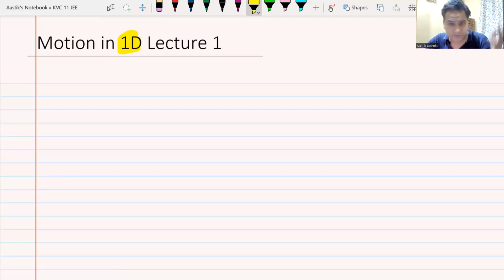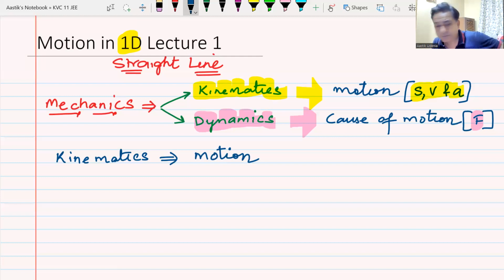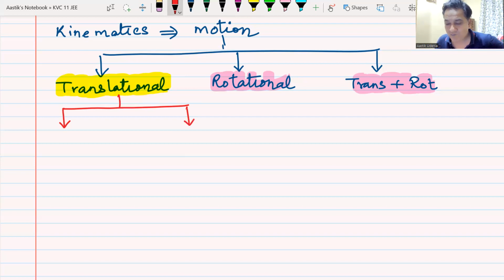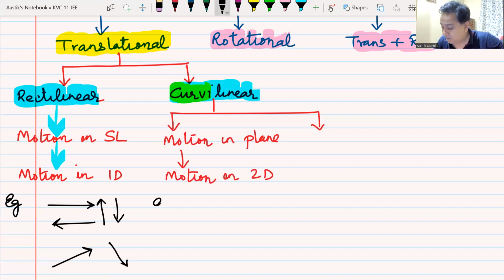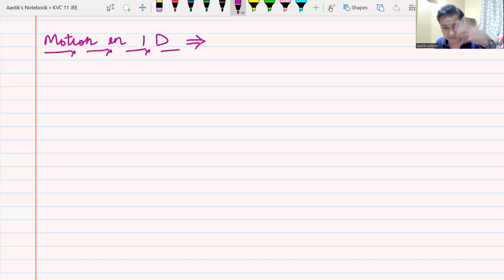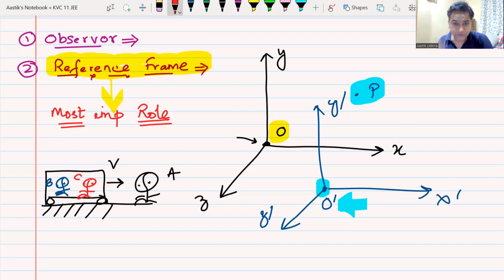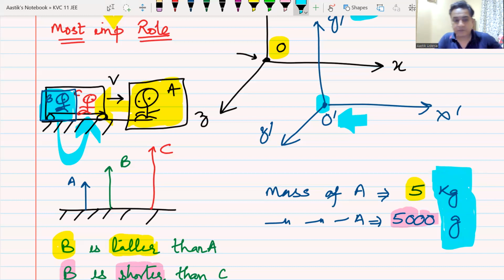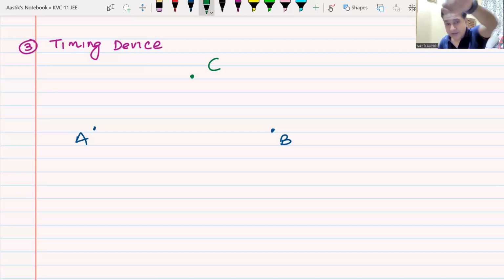Motion in 1D JEE | L1 | Reference Frame | Translation & Rotational Motion | Class XI | JEE Main 2024